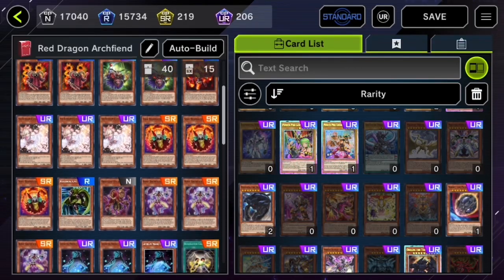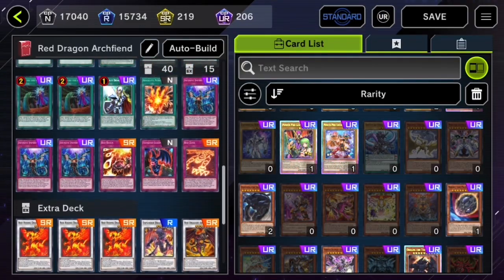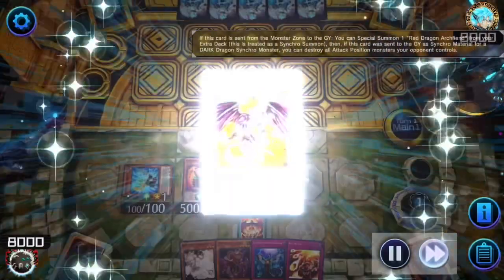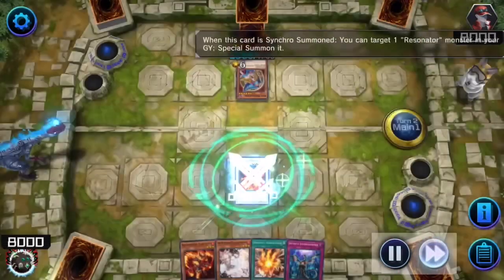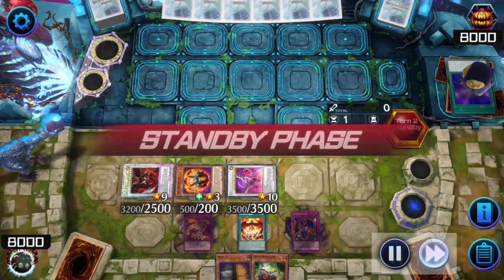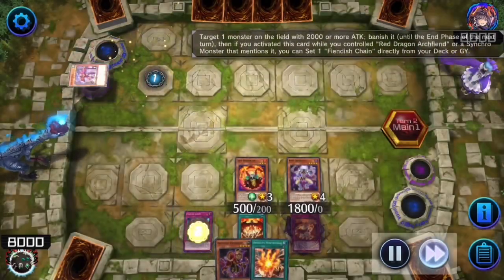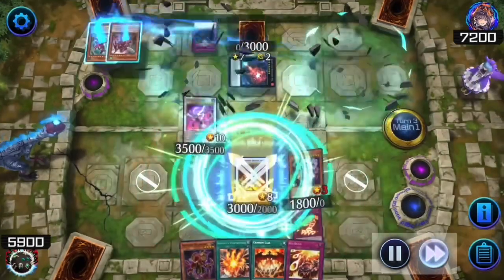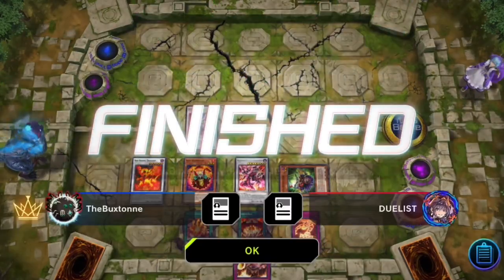Playing Favourites - Yu-Gi-Oh! Master Duel - Win/Loss Record - Red Dragon Archfiend #1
I’ve said it before and I’ll say it again, RDA is my favourite deck to play in Yu-Gi-Oh and I think it’s especially powerful in best of one in master duel because cards like Absolute Powerforce become much more powerful when the opponent cannot prepare for them

If you’ve enjoyed this content then please do consider giving me a subscribe, it would be hugely appreciated and gets me one step closer to reaching some key goals for the year.